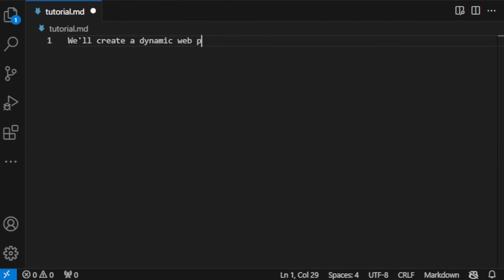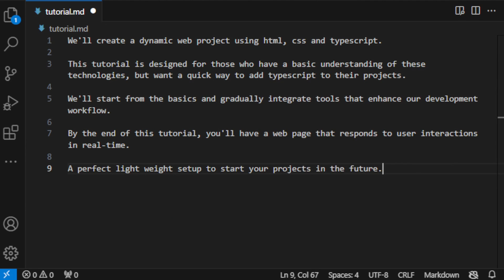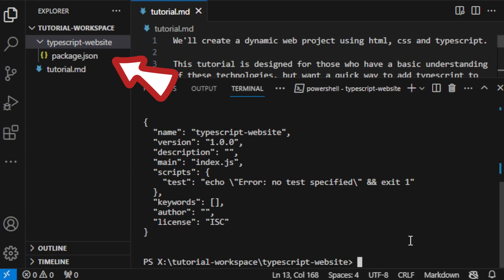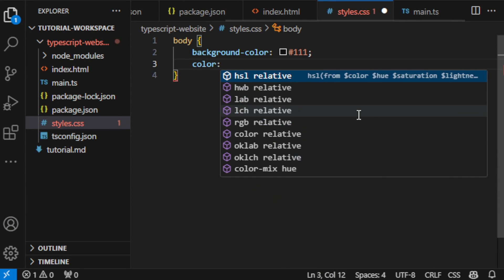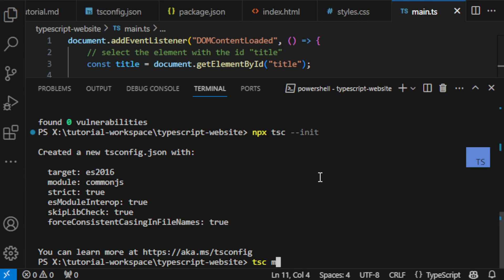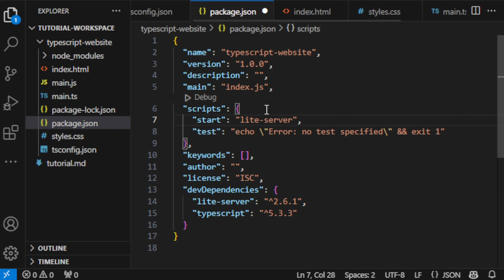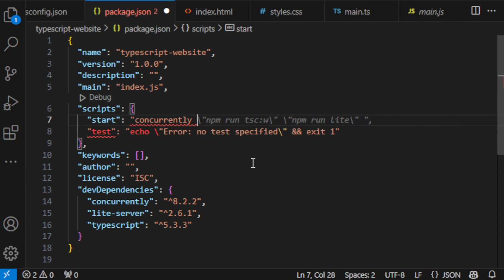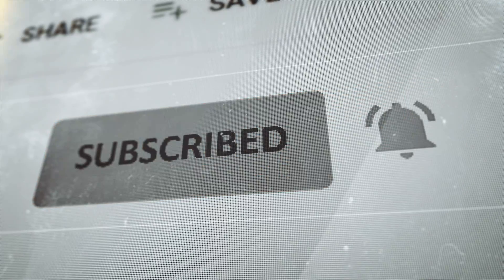Typescript HTML CSS: Minimal Npm Setup with Auto-Refresh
What is the minimal Typescript HTML CSS setup to develop web apps with auto-refresh?

It's a fast-paced, 3-minute long, step-by-step tutorial, focused on the essentials of frontend web development using TypeScript and Node.js. This guide is perfect for those looking to understand the basics of TypeScript in a practical setting. We start with a minimal and lightweight setup, ensuring that you can follow along easily and build a solid foundation in web development.

Throughout this tutorial, we delve into the TypeScript basics, configuring your project in a Node.js environment to make the most of TypeScript's powerful features. We also guide you through the process of setting up a TypeScript configuration that's optimal for frontend development.

To enhance your development experience, we introduce tools like lite-server and concurrently. These tools streamline your workflow by providing auto-refresh capabilities, allowing you to see changes in real time without the need for manual reloads. This approach not only saves time but also makes your development process more efficient.

By the end of this tutorial, you'll have a dynamic, lightweight web project up and running, with a deep understanding of TypeScript and Node.js in frontend development. Join us to transform your web development skills and embrace a minimal yet effective setup.

CODE TO THE TOP
Fast programming tutorials on how to code and do web dev, AI, video games.

"Code to the Top" is your go-to channel for quick and engaging tutorials in programming. Here, we're all about empowering you with the knowledge and skills in coding and software development. If you're starting out or already deep in tech, our channel offers a wealth of information to take your skills higher.

Immerse yourself in the world of web development with our comprehensive guides on HTML, CSS, and JavaScript. If you're interested in game development, data analysis, or the ever-evolving field of machine learning, we've got content that'll keep you engaged. We cover popular languages like Python and JavaScript, and dive into frameworks like React, Angular, and Node.js.

Join our journey to excel in the art of coding and software development.